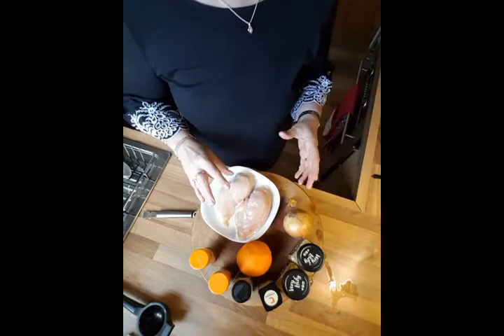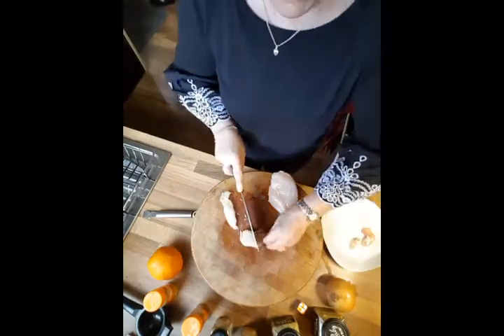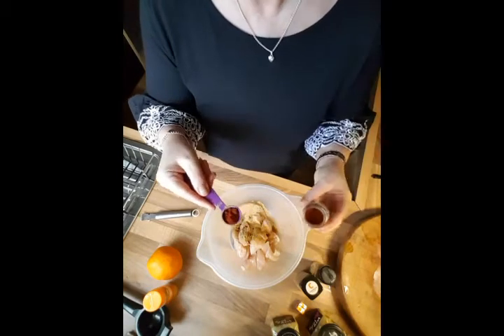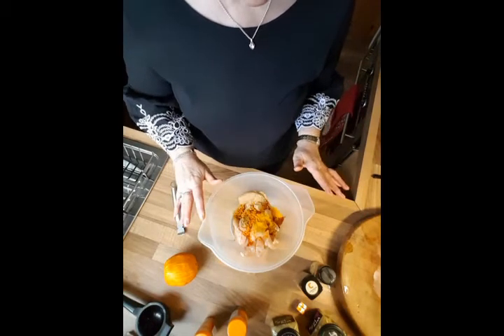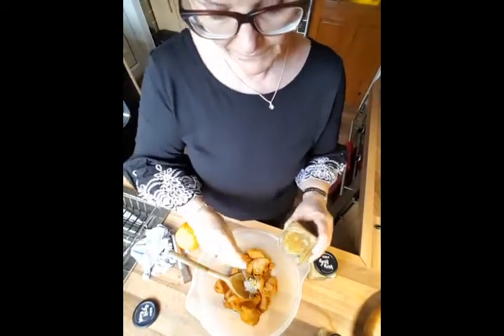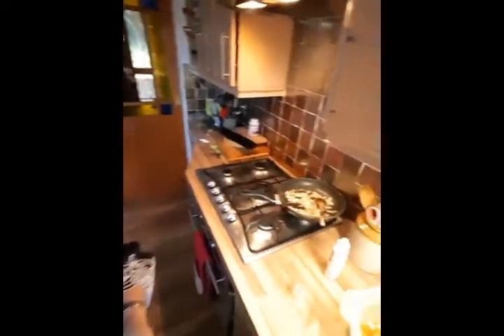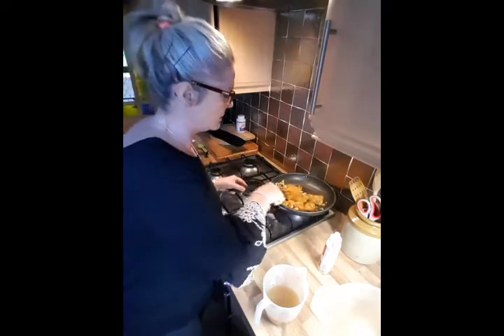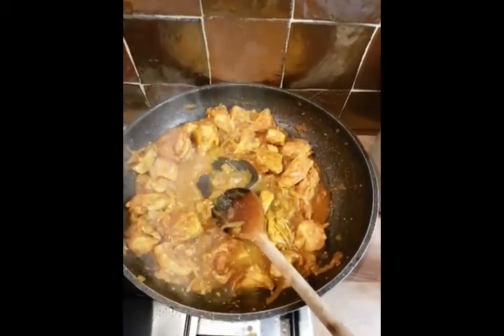Slimming World Orange Chilli Chicken (Cooked Live)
This is such a fab recipe and super easy to cook makes a refreshing change from all the stodge of winter food ive been eating lol.  If the sauce is not sweet enough for your taste just add a teaspoon of marmalade.